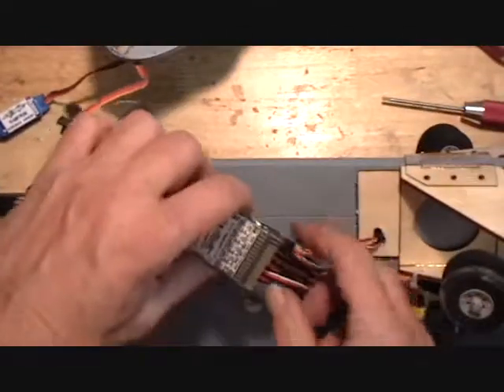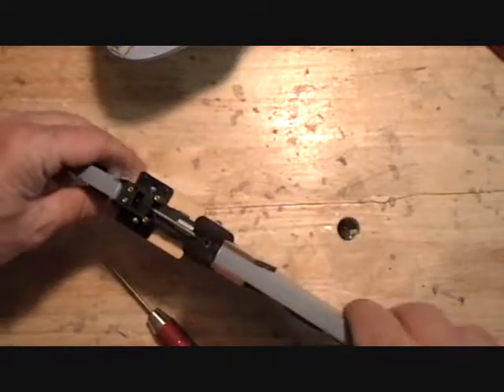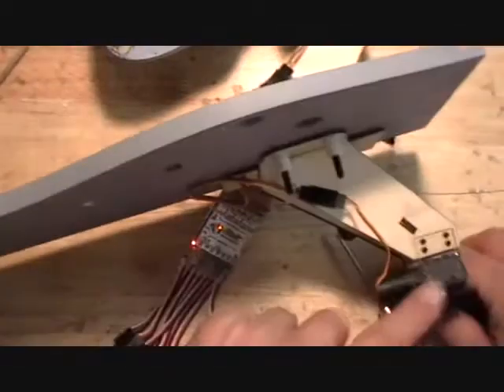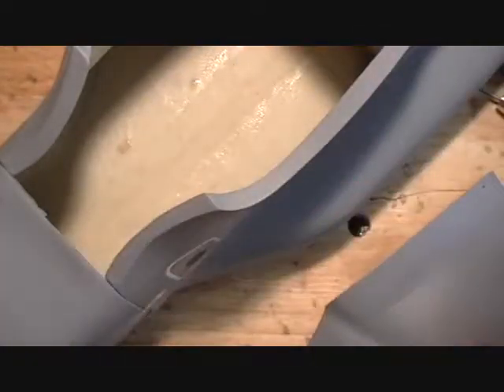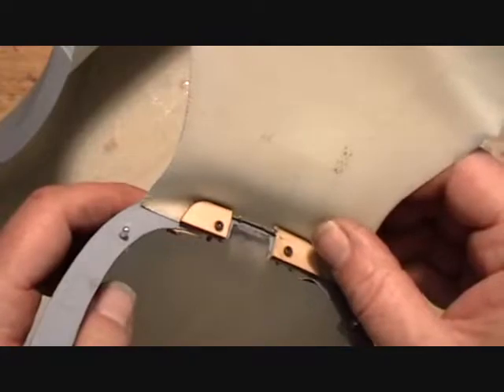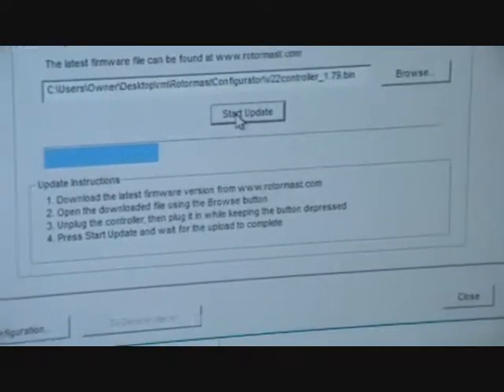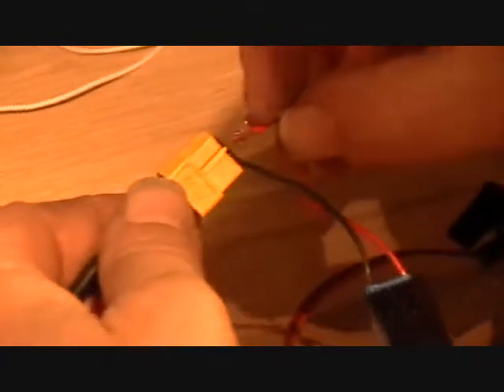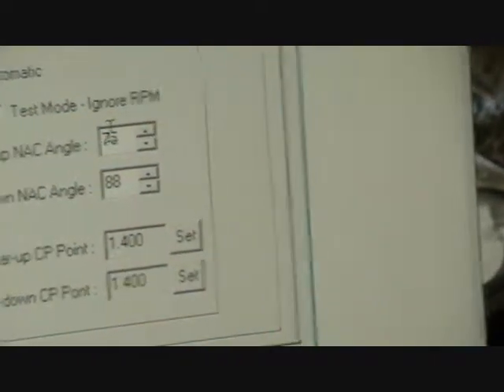Rotormast Instructions SecJ part 5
Rotormast Instructions SecJ